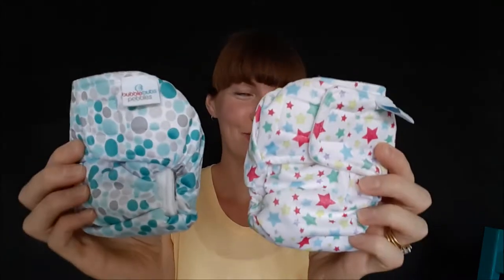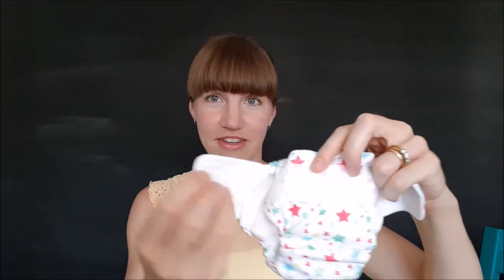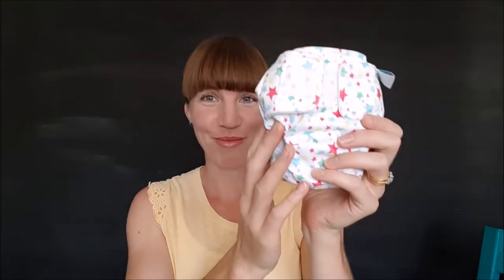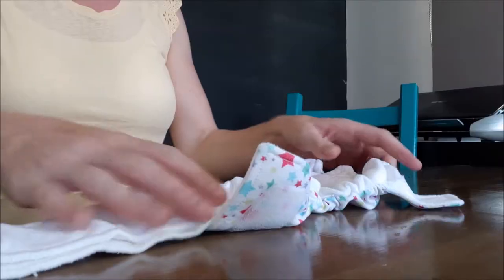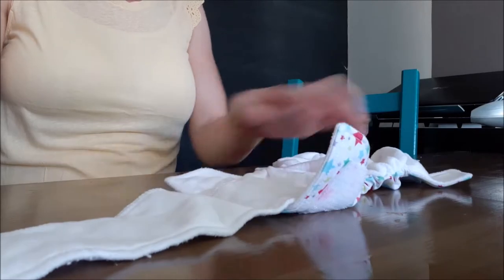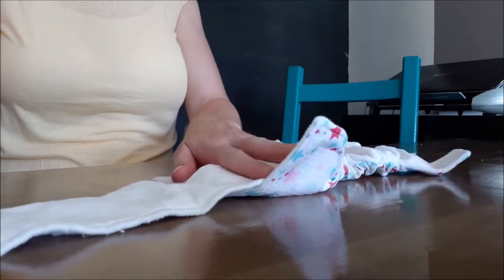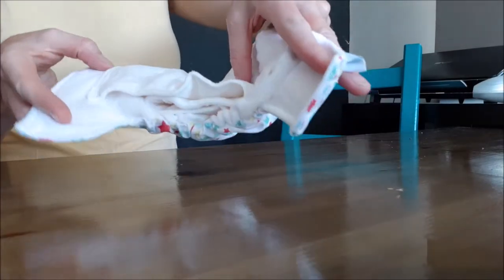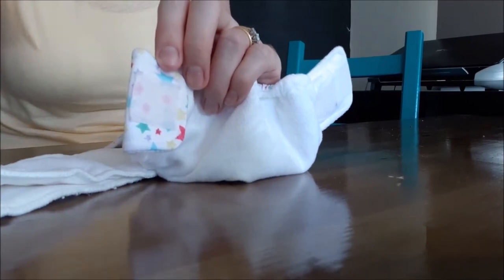Bubblebubs Pebbles Newborn Modern Cloth Nappy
Bubblebubs Pebbles is an All-In-One style cloth nappy/diaper for Newborn Babies. The nappy fits babies from a teeny 2kg through to around 5.5kg. It's easy to use and fast to dry after laundering. In this video, Amy from Clean Cloth Nappy Hire demonstrates the features of Bubblebubs Pebbles.

Clean Cloth Nappy Hire is a nappy service specialising in newborn packages. We ship anywhere in Australia!